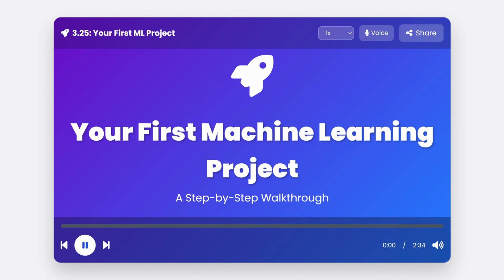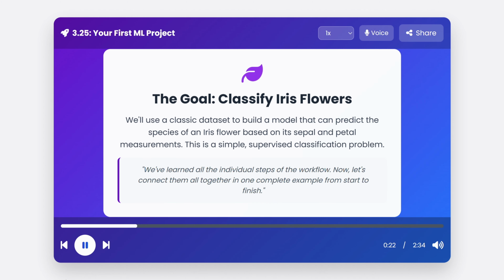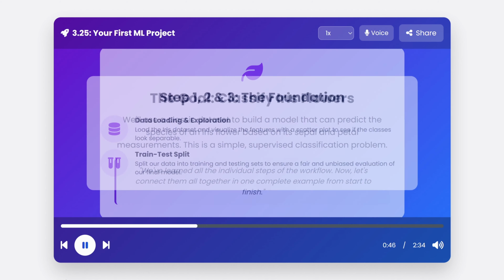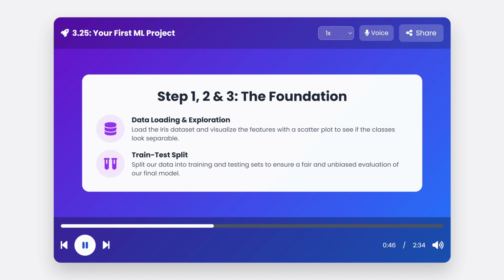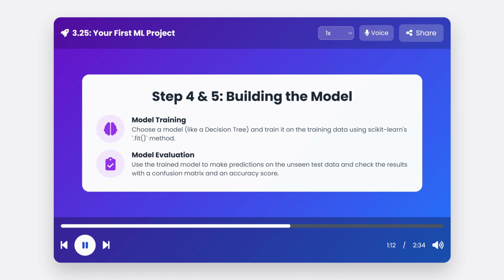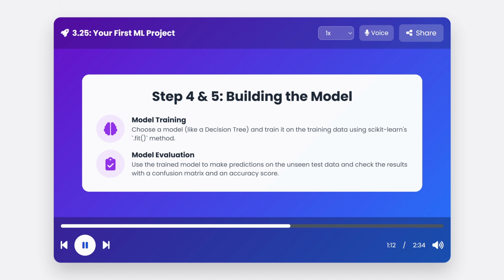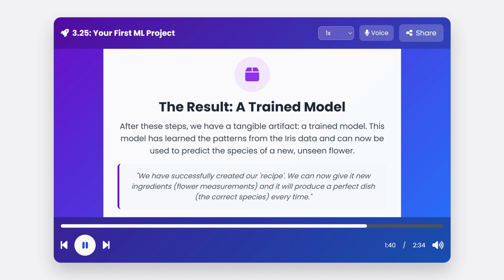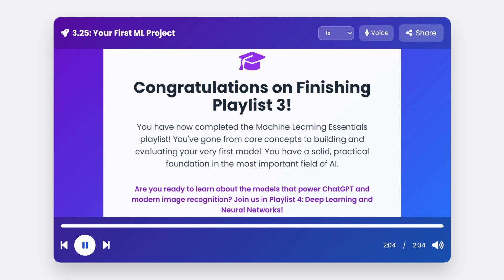3.25 Your First Machine Learning Project: A Step-by-Step Walkthrough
Part 25/25:  Your First Machine Learning Project: A Step-by-Step Walkthrough.

Welcome to the final, capstone lesson of our Machine Learning Essentials playlist! In this video, we put all the theory into practice by walking through your very first machine learning project from start to finish. Congratulations on making it this far!

For our project, we'll use the classic Iris flower dataset to build a model that can predict the species of an Iris flower based on its measurements. We will follow the complete machine learning workflow, and by the end, you'll have a trained predictive model.

In this tutorial, you will learn how to:
- Load a dataset using the Pandas library.
- Perform exploratory data analysis to understand the data.
- Visualize data relationships with scatter plots.
- Split your data into training and testing sets.
- Train a Decision Tree classification model using Scikit-learn.
- Make predictions on new, unseen data.
- Evaluate your model's performance with a confusion matrix and accuracy score.

This project is the perfect way to solidify everything you've learned in our Machine Learning Essentials playlist.

A huge congratulations on completing the playlist! You've gone from the fundamentals to building and evaluating your first predictive model.

Ready to dive deeper? Continue your journey with me in our next playlist on Deep Learning and Neural Networks!